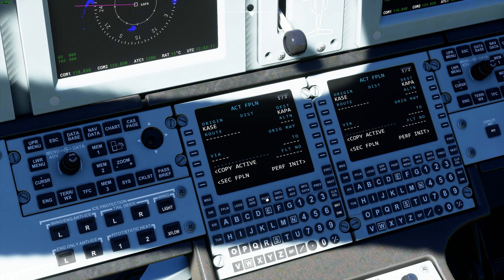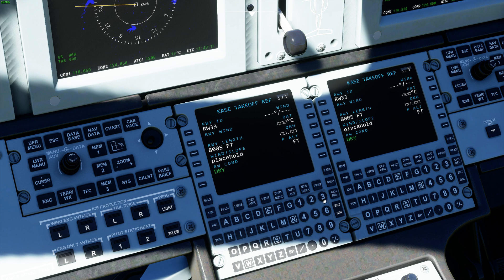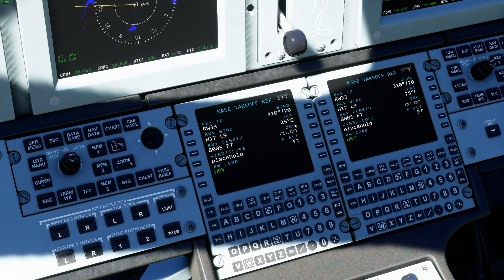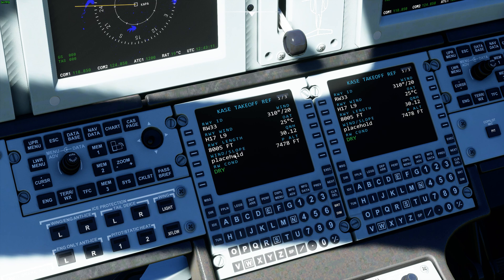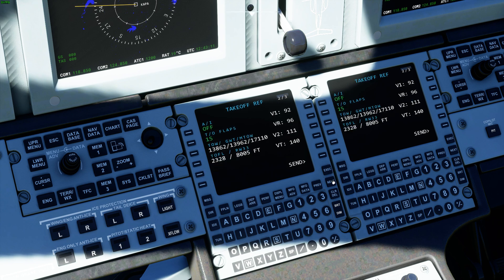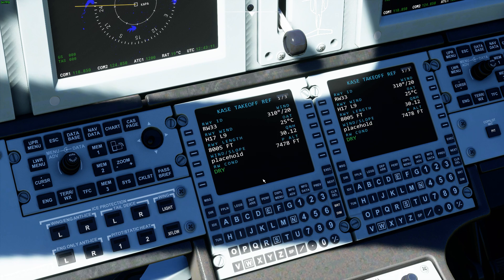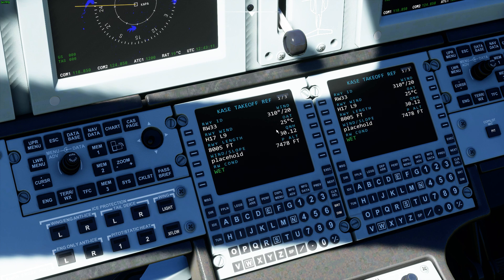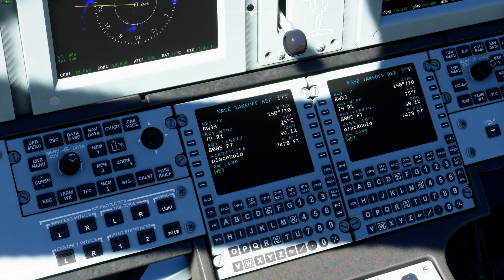MSFS CJ4 FMS Performance Computer Preview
Just about finished everything for takeoff numbers except air temp effects.
Once this is all complete, it will be a relatively easy copy and paste for landing numbers.